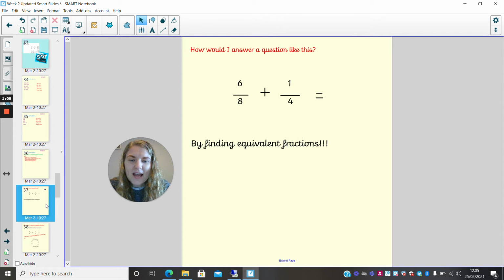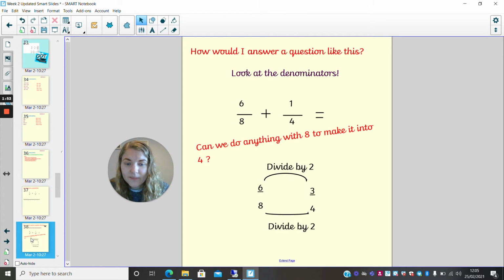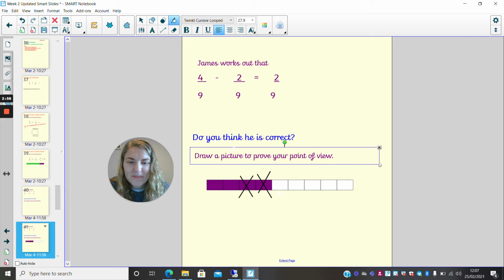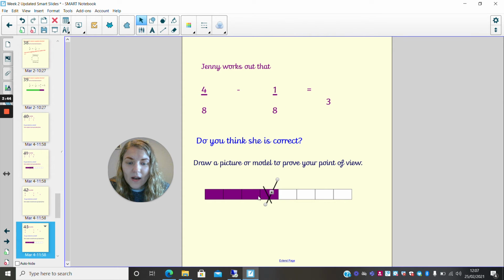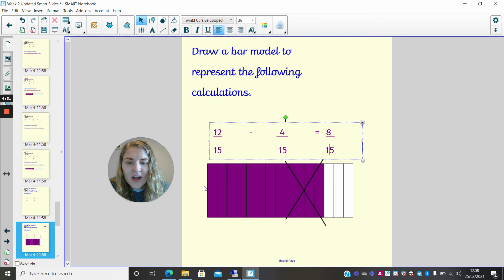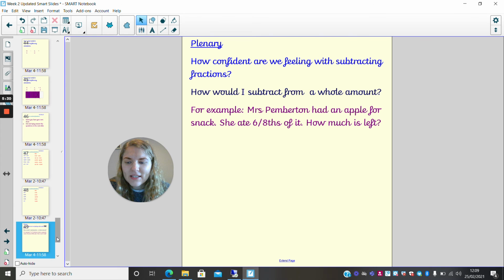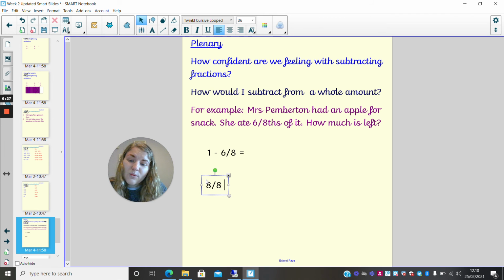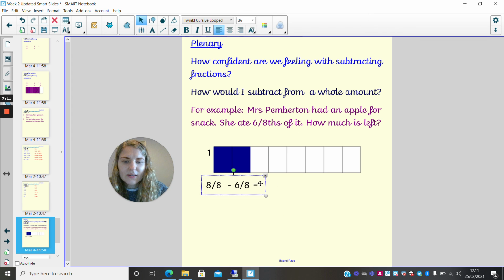Year 4 Wednesday Maths